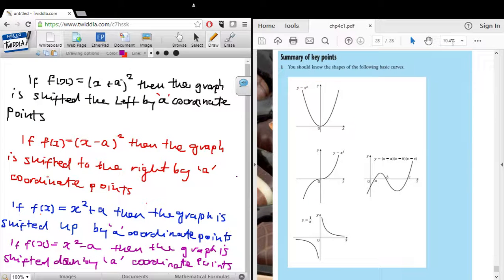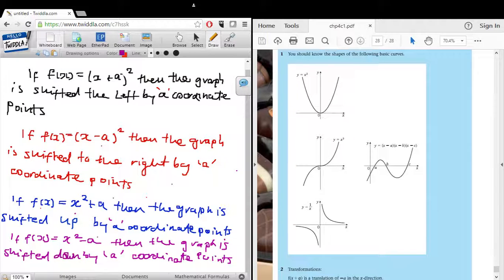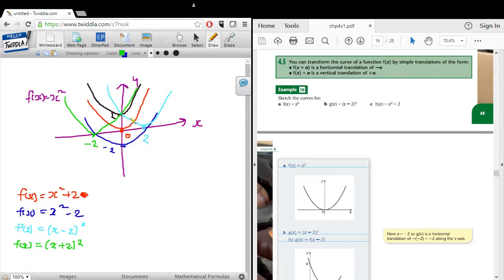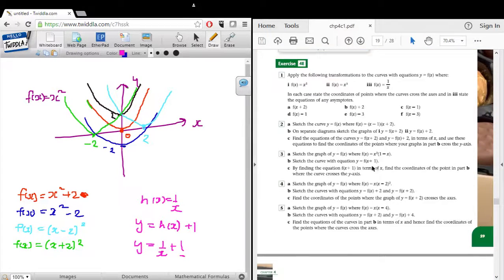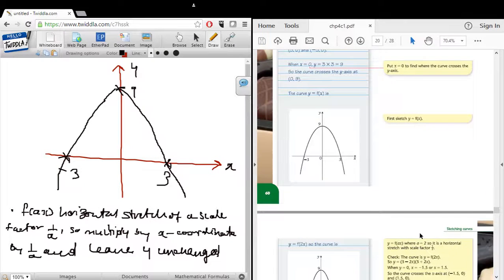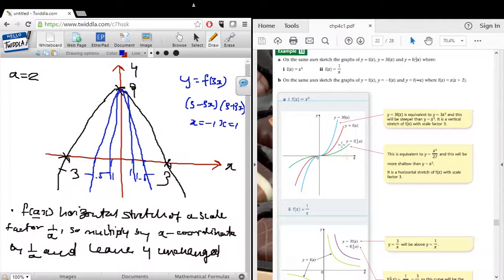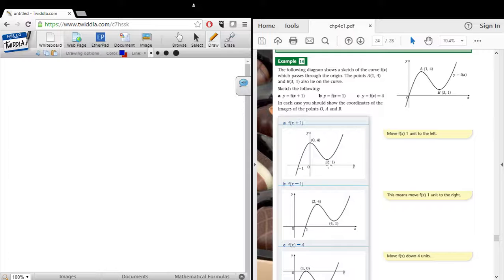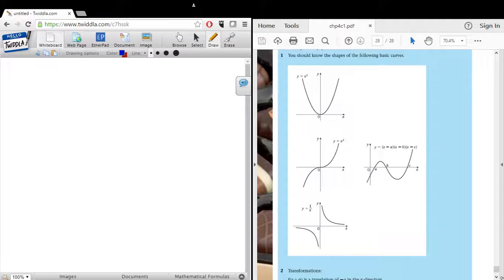Ep10 Edexcel C1 Ch4: Curve transformations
In this video we discuss the curve transformations. The various alternating rules related to graphs